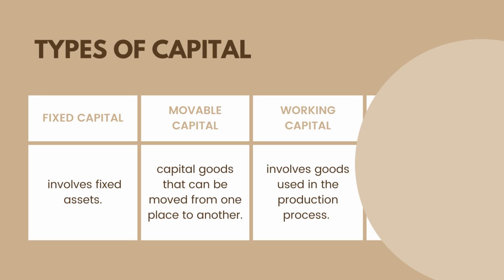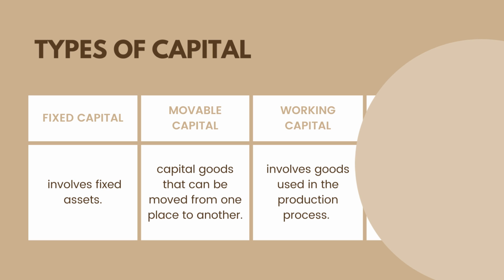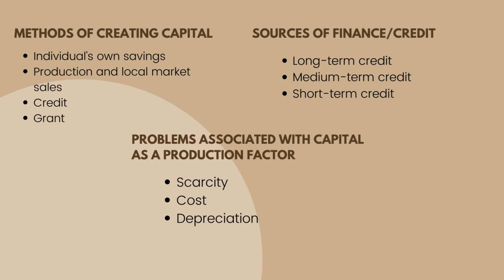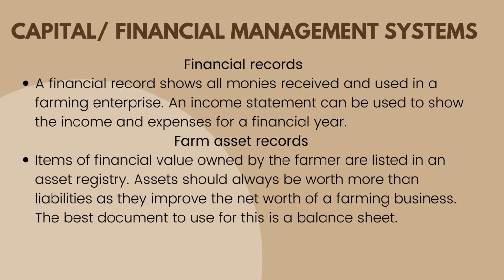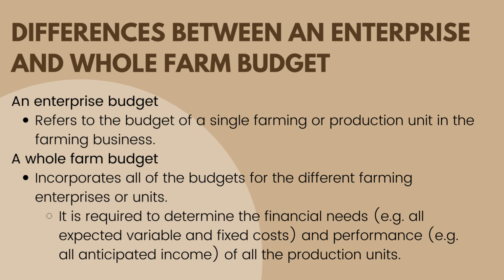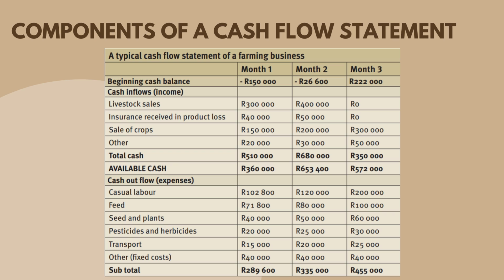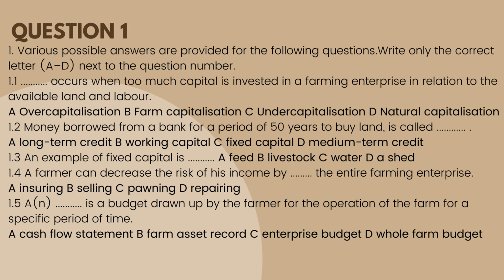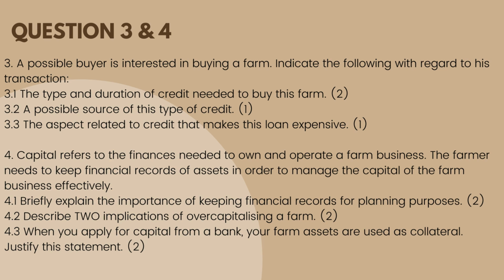Grade 12 | Capital as an Agric Production factor | Agricultural Sciences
Lets talk all things Capital in the farming  business. Basically Capital refers to sums of money or assets put to productive use. There are three types of
capital that are relevant in agriculture.
1. Fixed capital: involves fixed assets.
 2. Movable capital: capital goods that can be moved from one place to another
3. Working capital: involves goods used in the production process.